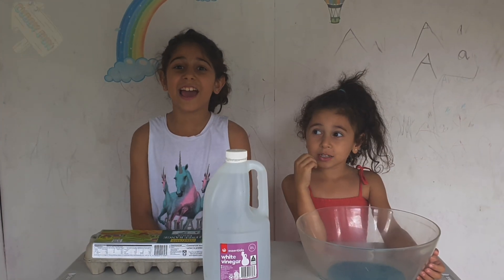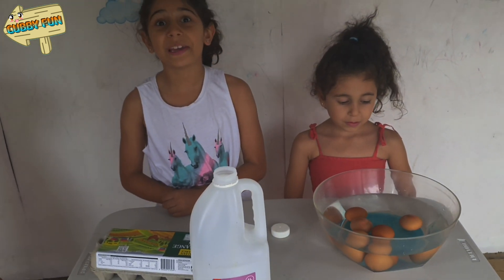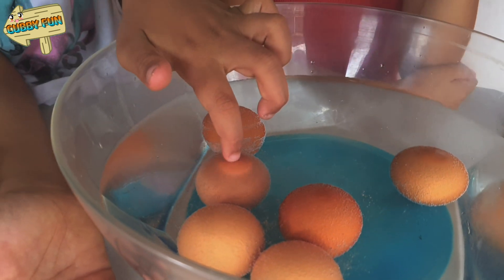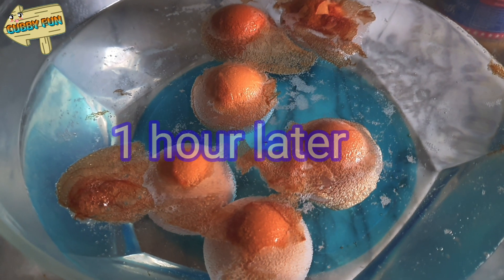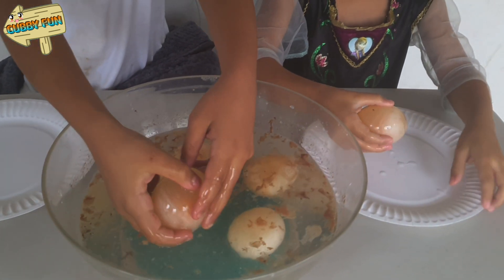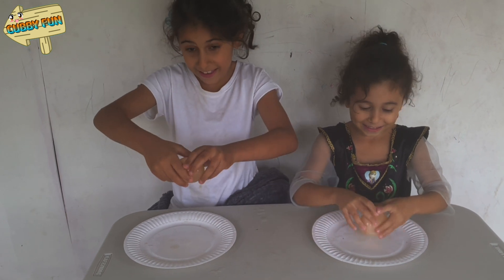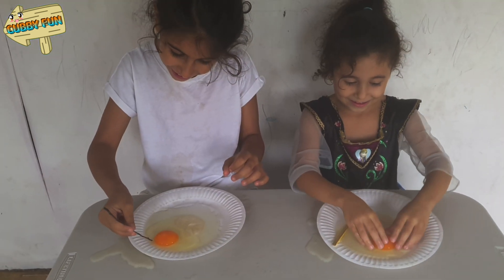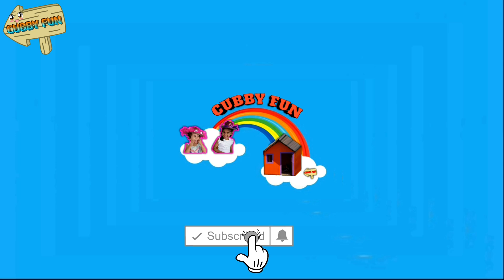Bouncing Egg science experiment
Lets try a new science experiment with eggs called the bouncy egg challenge all you need is eggs and vinegar lets do it.